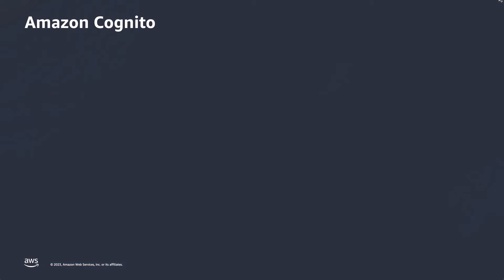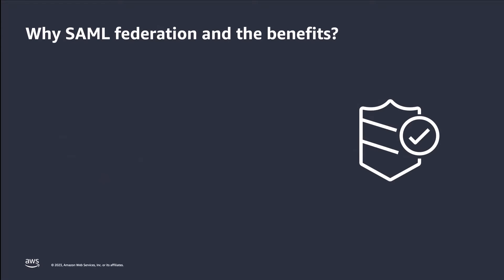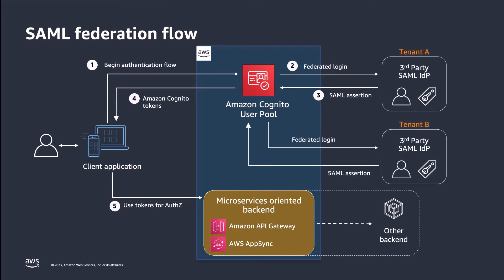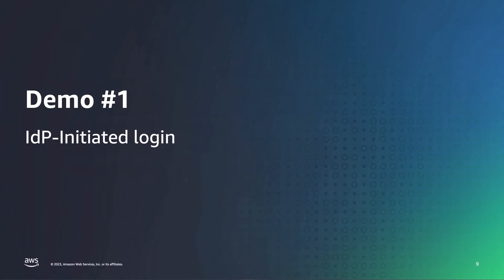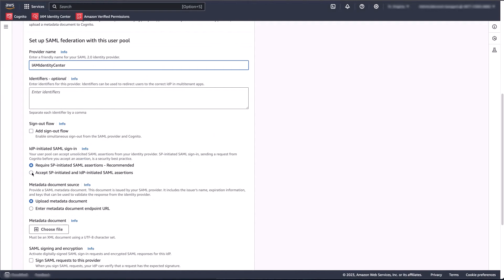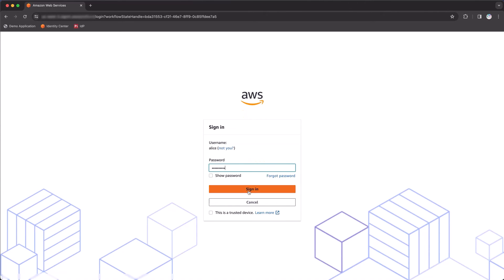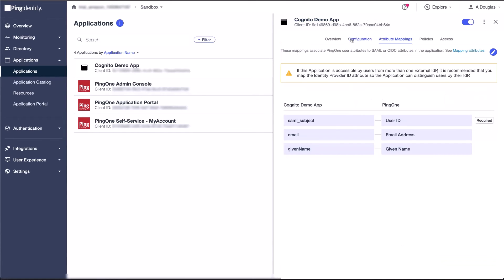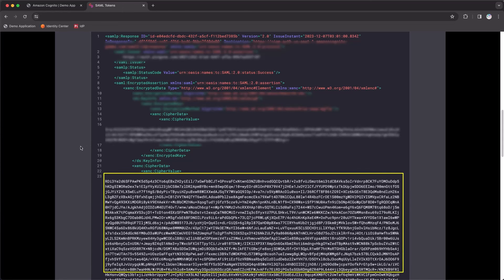Amazon Cognito: SAML federation, IdP-initiated Login, and SAML Encryption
In this video, we will review SAML federation with an Amazon Cognito user pool as well as new SAML features, such as identity provider-initiated login and SAML encryption.

Learn more about adding SAML identity providers to a user pool